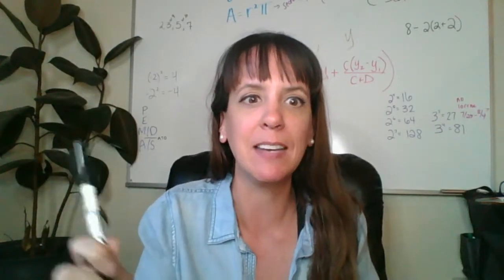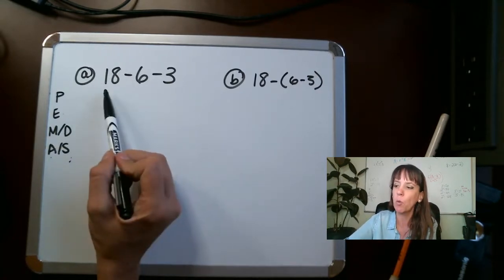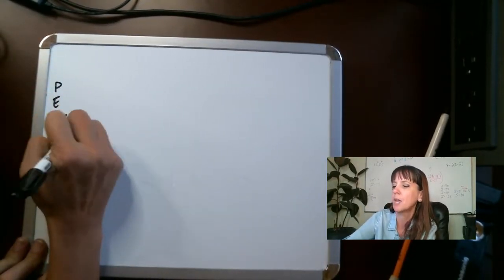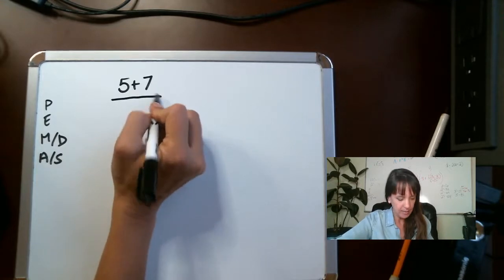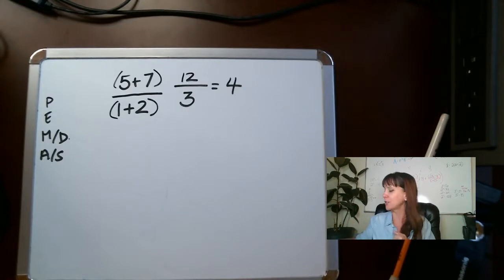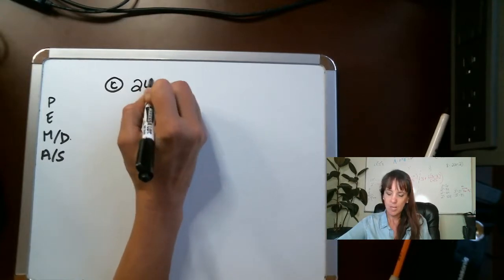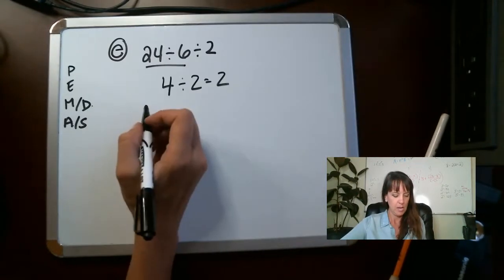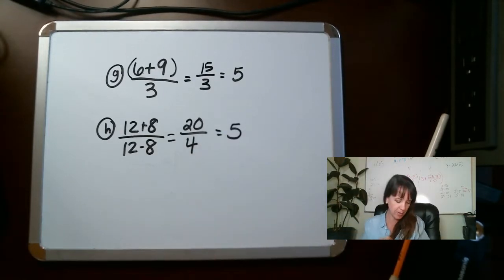Saxon 76, lesson 005, Order of Operations, part 1